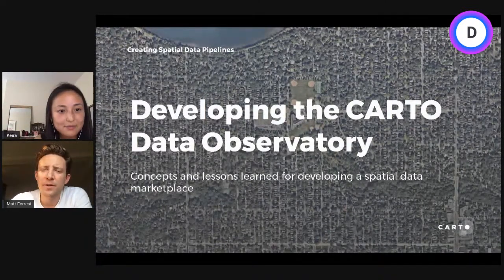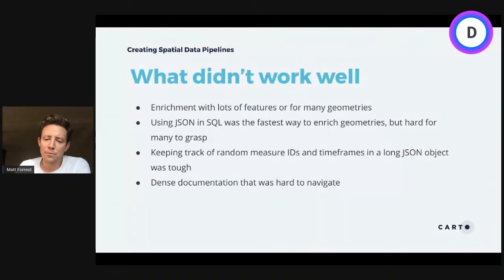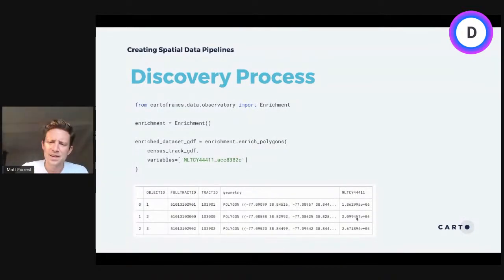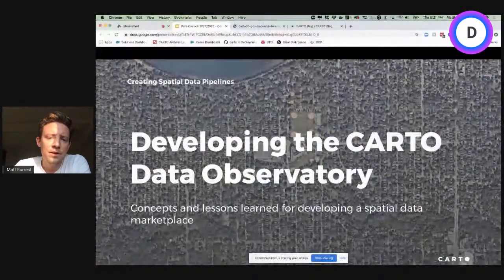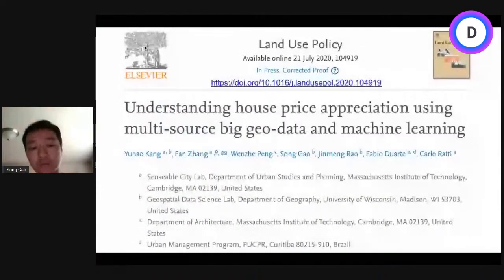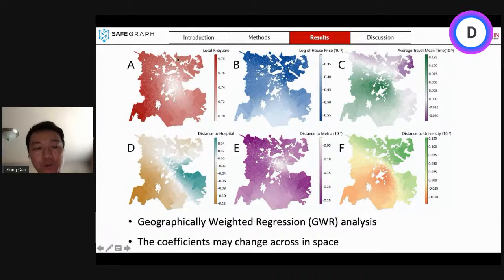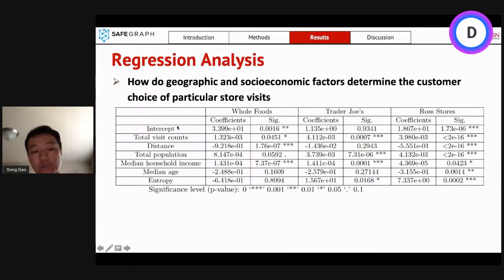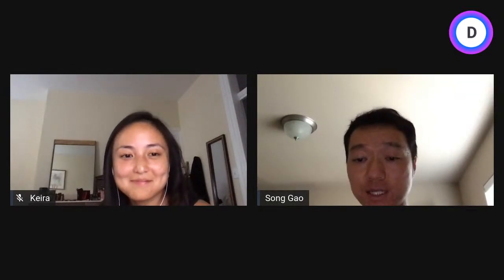Spatial Analytics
Hosted by NYC Data Council